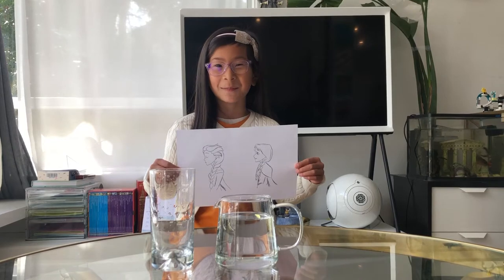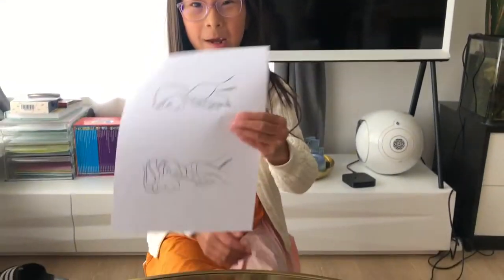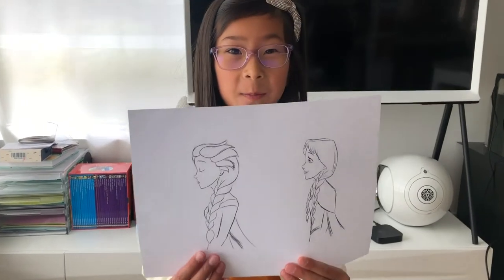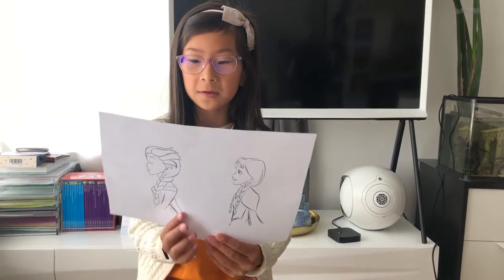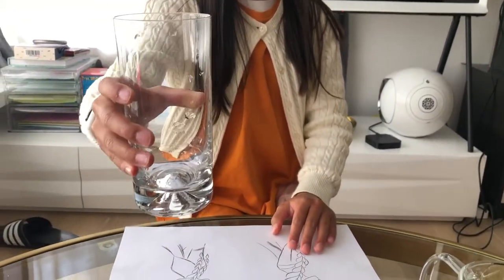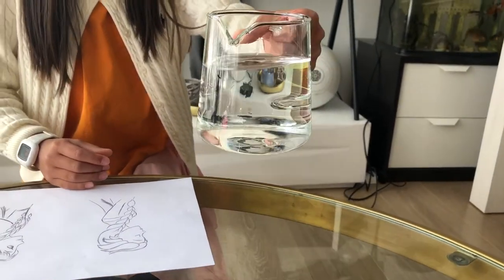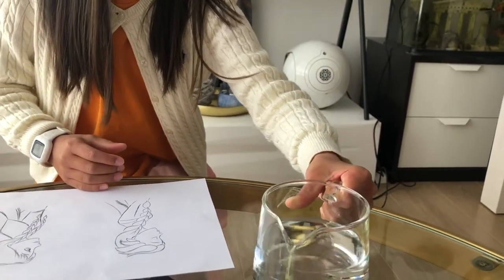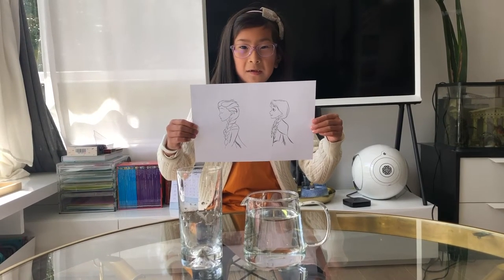Amazing Science experiments. How to Make a Water Lens - Reverse an Image with Water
Amazing Science experiments for preschoolers with water  to do at home